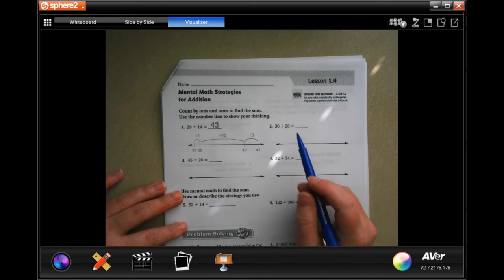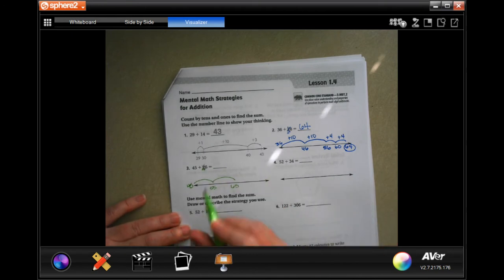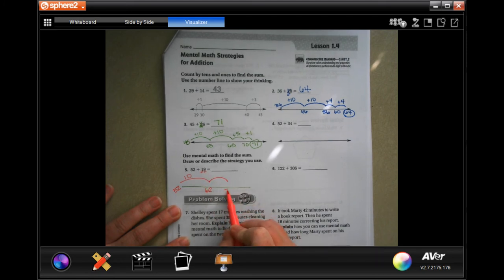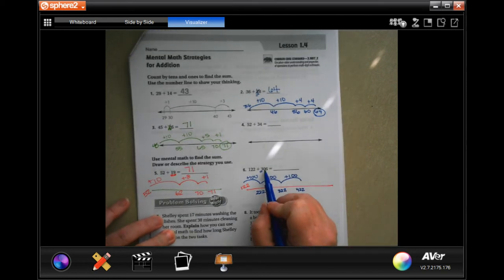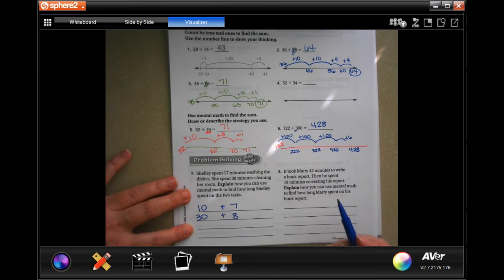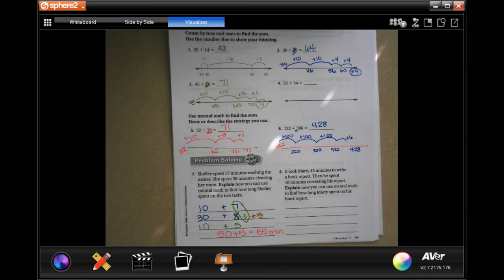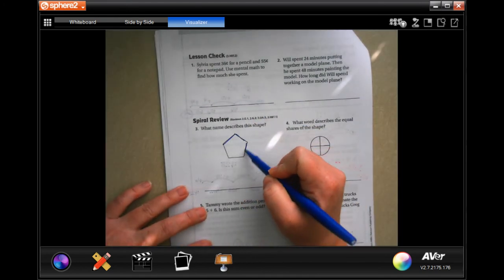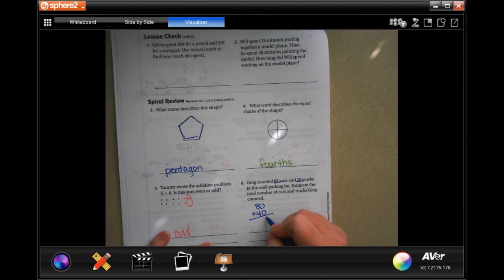3rd Grade 1.4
Mental Math Strategies for Addition